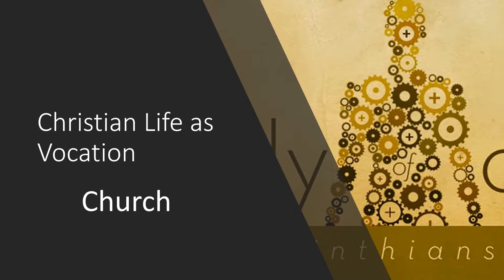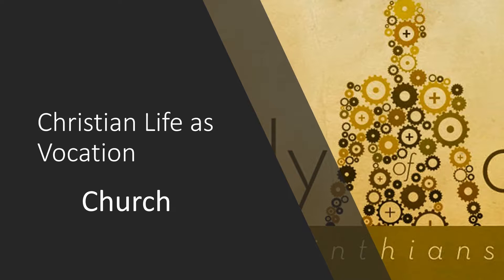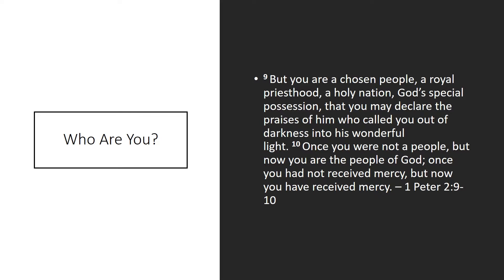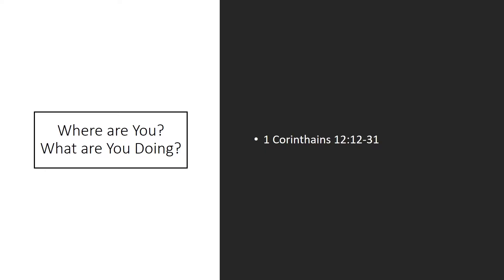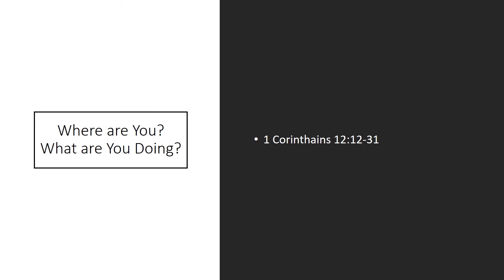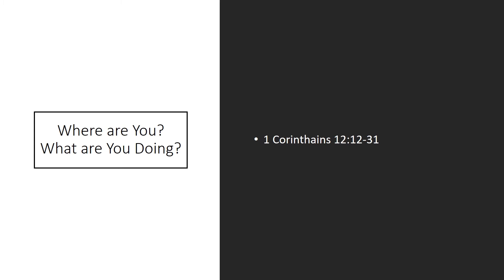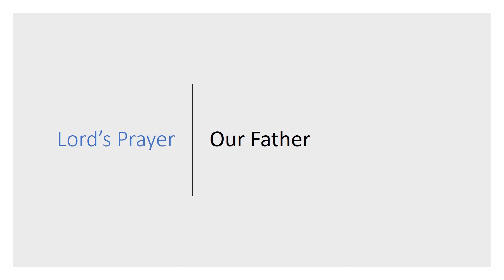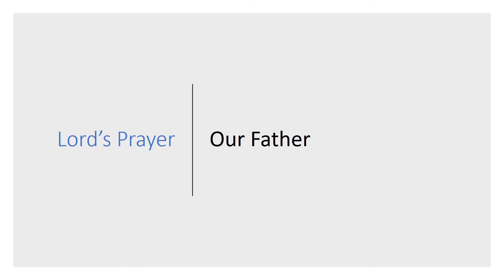Christian Life - Church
The final entry in a series on understanding the spirituality of everyday Christian life.